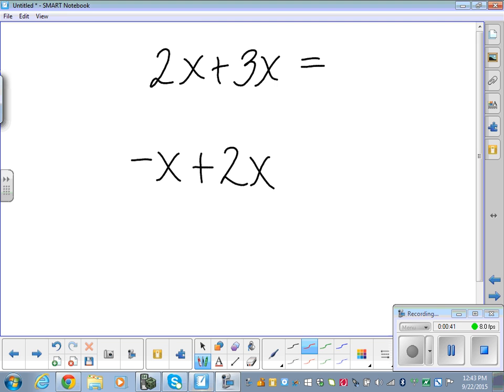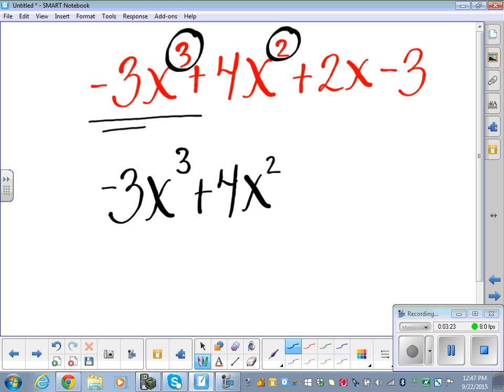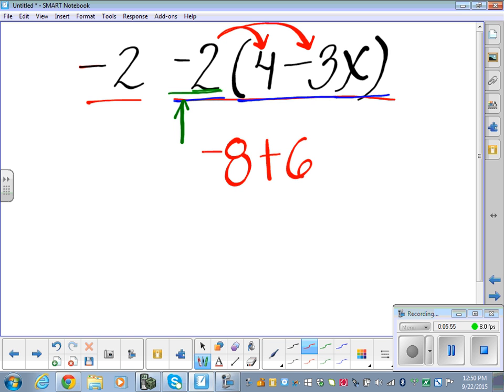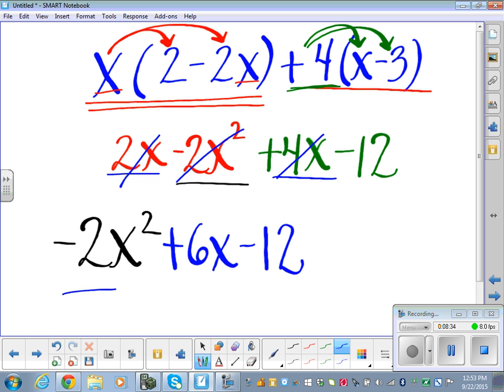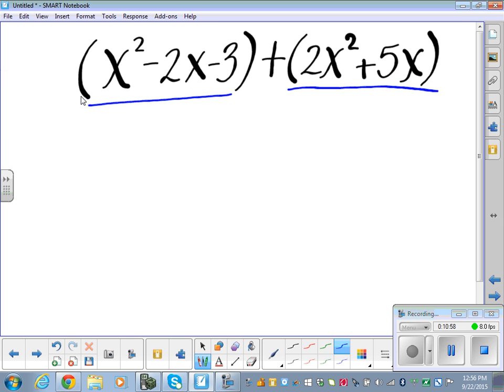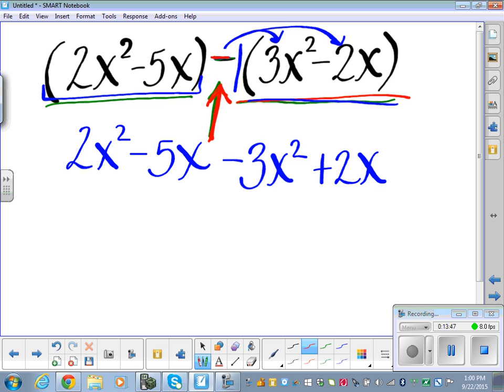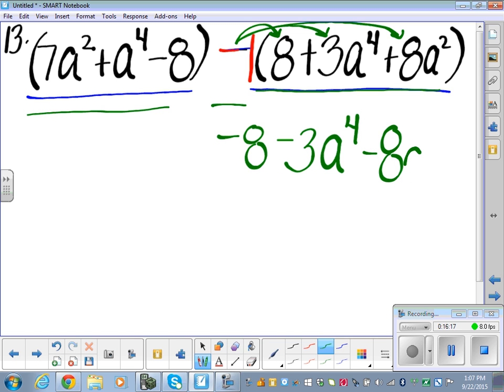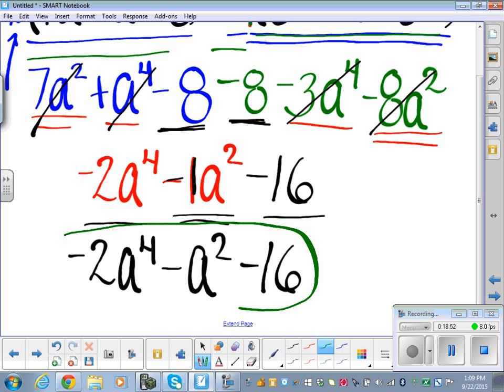2-1 Combining Like Terms on an Advanced Level